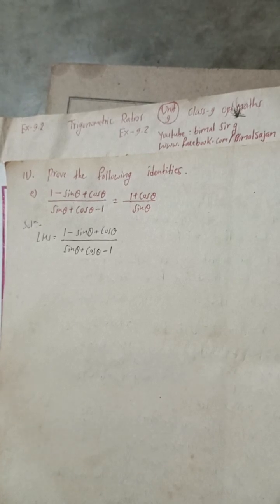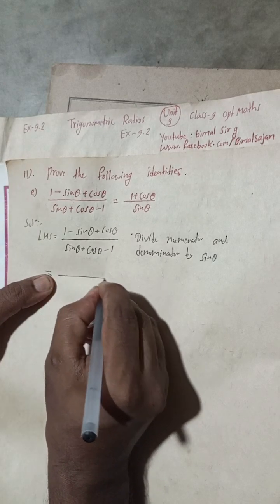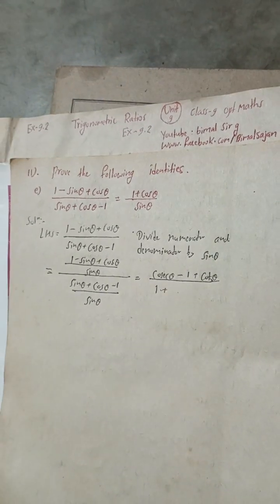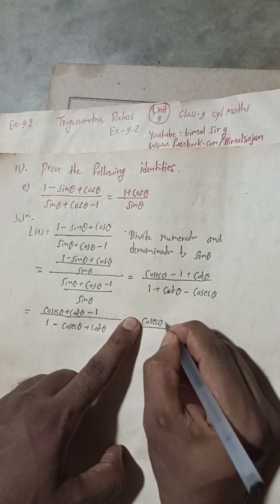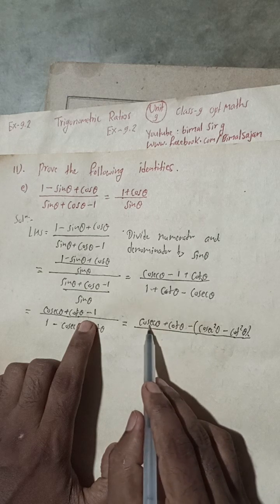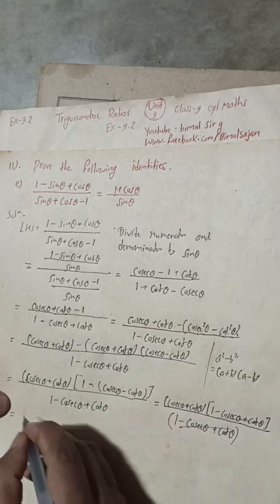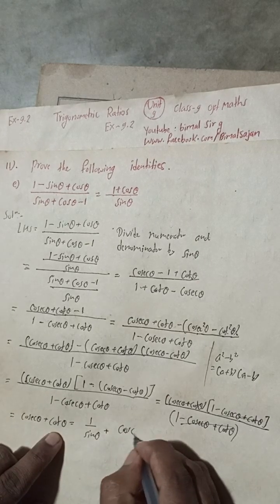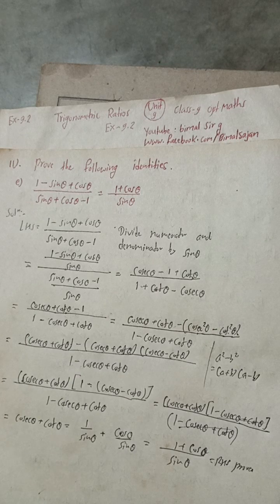11e) Prove that (1 - sin theta + cos theta)/(sin theta + cos theta - 1)= (1 + cos theta)/(sin theta)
11e) Prove that
 (1 - sin theta + cos theta)/(sin theta + cos theta - 1) = (1 + cos theta)/(sin theta)
class 9 Trigonometric Ratios Opt Maths Vedanta publication maths